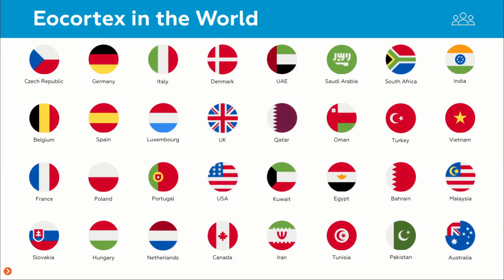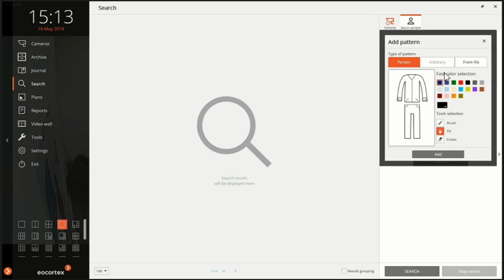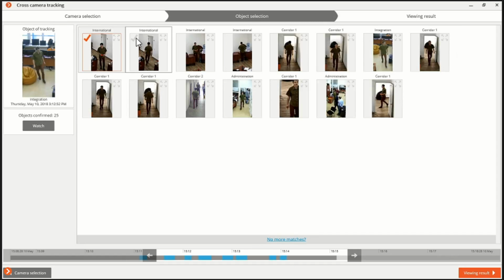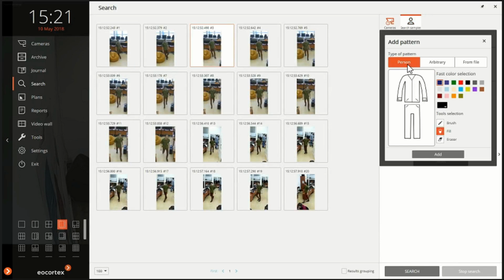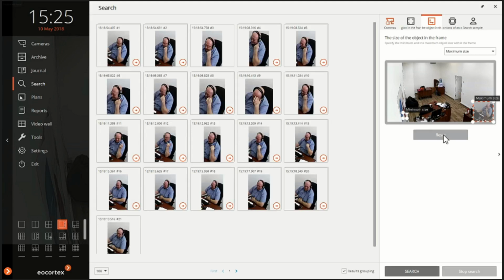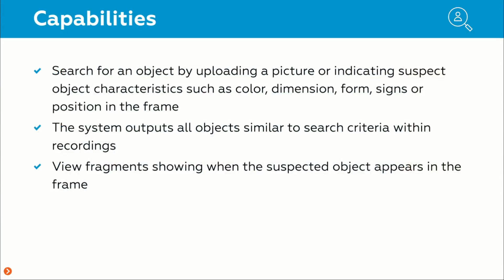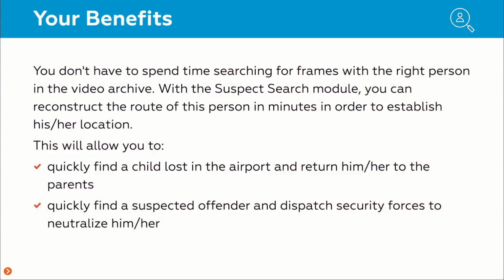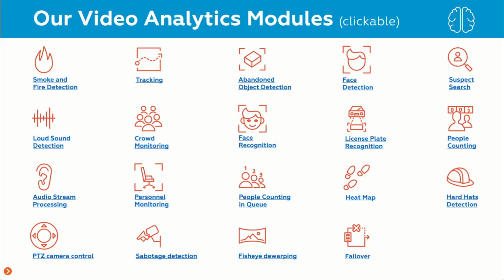Suspect Search Webinar - 10 May 2018 | Eocortex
During this webinar,

We will tell you:
     - where the product is used and which tasks it performs;
     - about the product’s technical parameters;
     - about remote access to the system.

We will show you:
     - what the interface looks like;
     - the live demo of Suspect Search and Suspect Tracking.

You will be able to see how easy it is to work with this module, how efficient and useful it is in a wide range of industries.